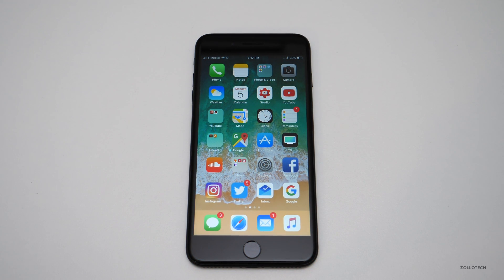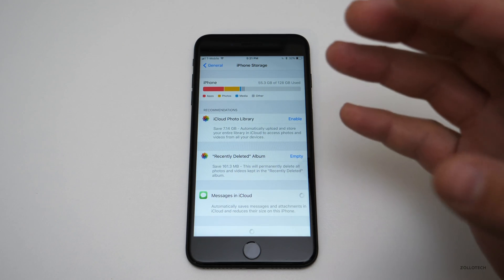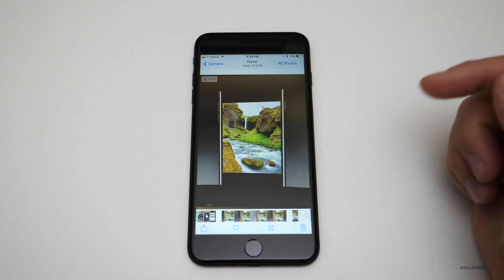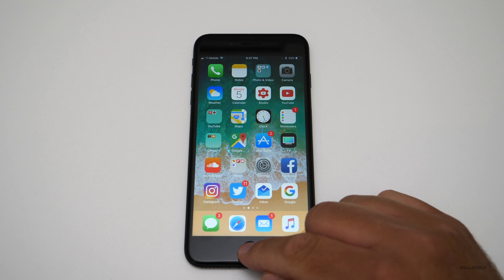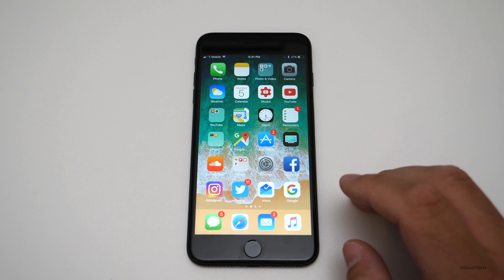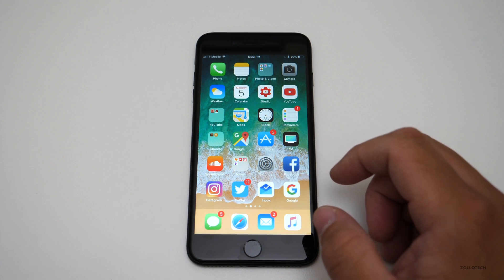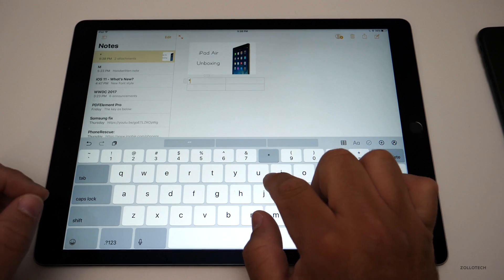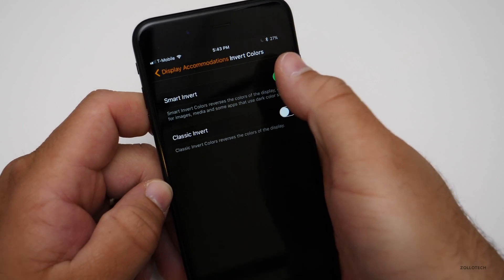iOS 11 Beta 1 is Out! - What's New?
iOS 11 came out today to developers and will later this month for Public Beta testers.  I go over all the major new features.

iMyFone Umate Pro can delete junk, memory hogs and cache to give your iPhone a spring-clean speed boost and get it running faster.